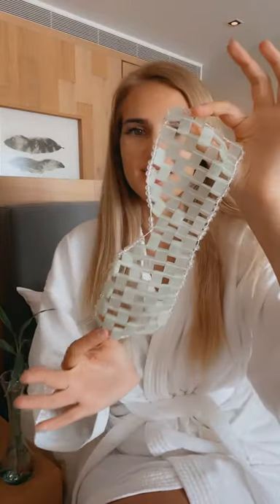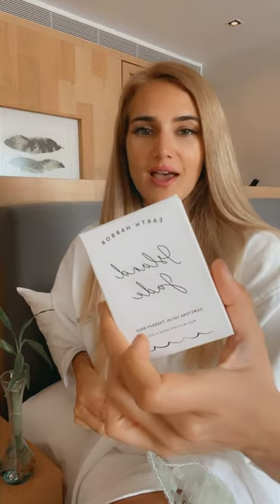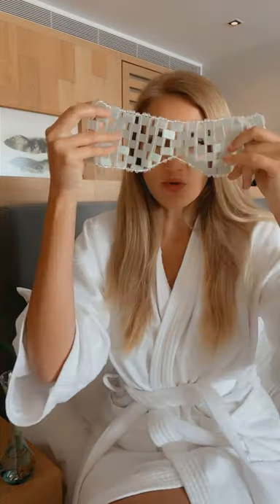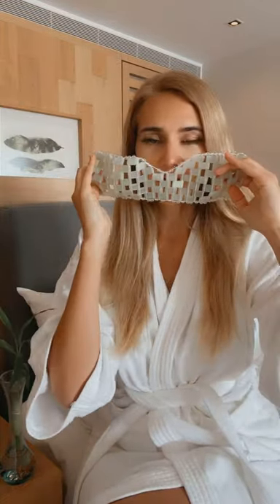Island Jade Gemstone facial therapy mask review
🧖‍♀️ Island Jade Gemstone facial therapy mask from rivers_mouth_trading_company 💗is my new all time fav!! jade is believed to have healing and rejuvenating properties, and this mask can help minimize the look of dark circles, puffiness and wrinkles, as well relieve sinus pressure. You can get it at riversmouth.com